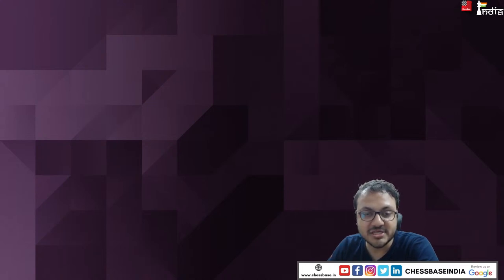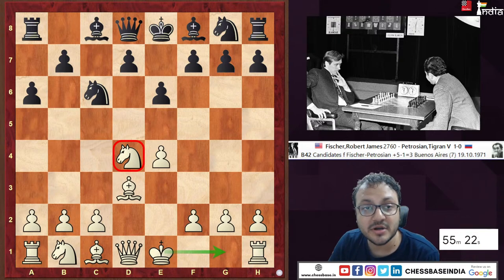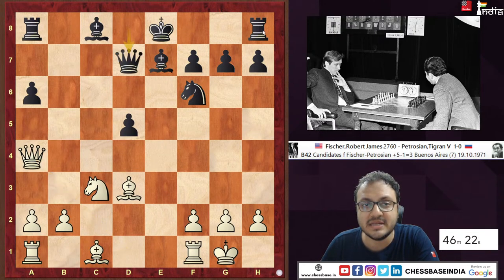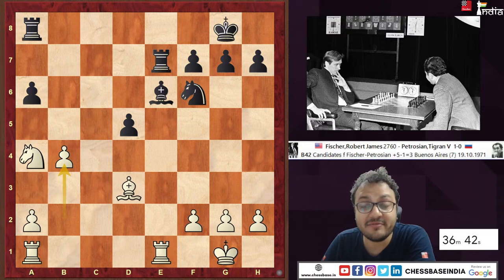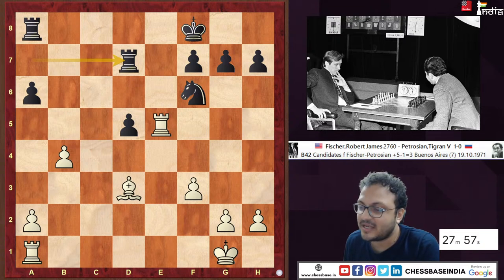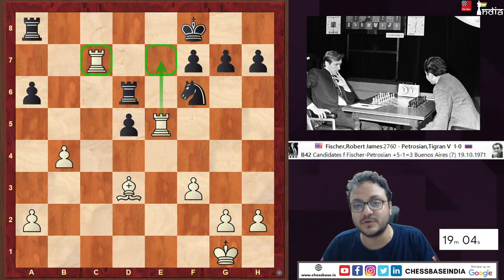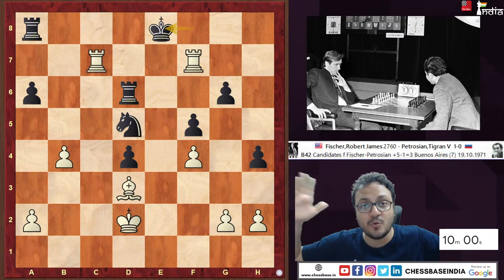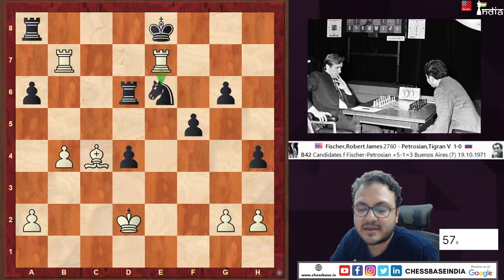Chess Classics You must Know Ep 10 | Fischer vs Petrosian, 1971 | Nxd7!? + Sagarovsky commentary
IM Sagar Shah begins with a series where he shows you some of the most well-known games of chess that you should know - "The Classics" as they say! The format of the show is simple. Sagar begins with a game and explains it to you along with 10 test questions. Your job is to answer those 10 questions well.

ChessBase 16+ Mega Database 2021 a perfect tool for ambitious players